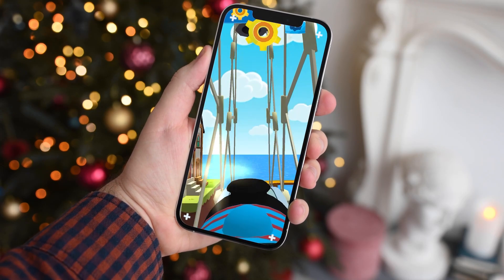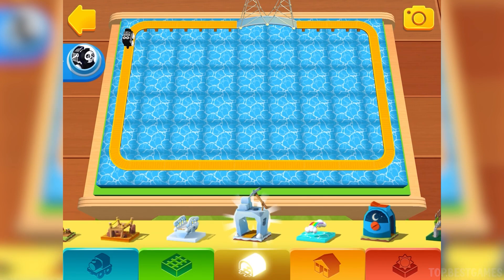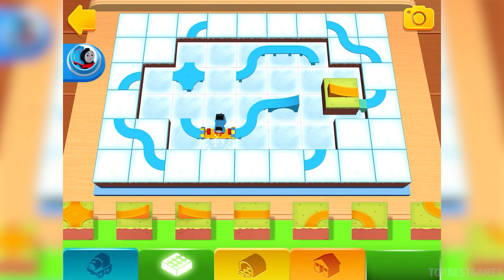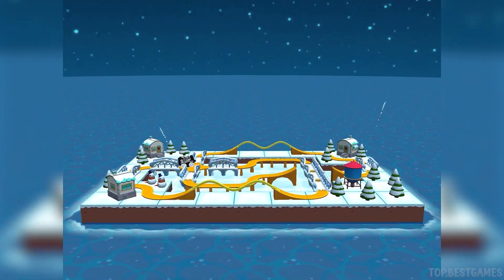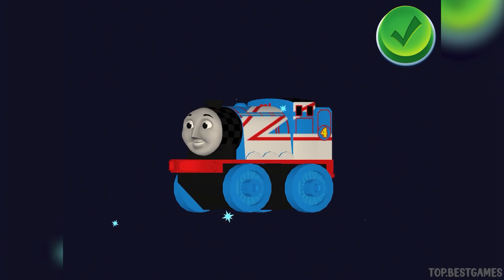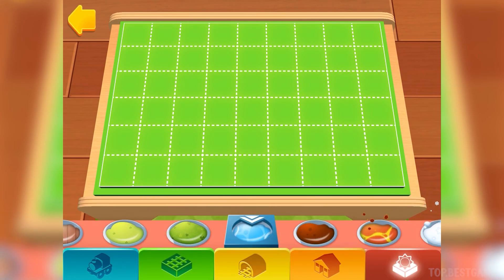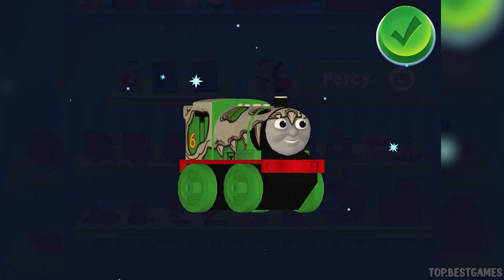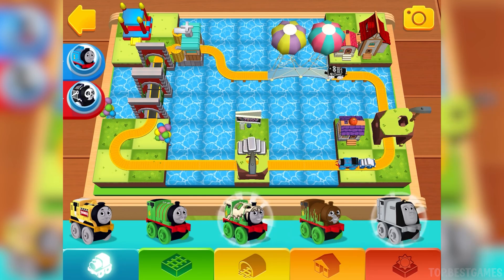🌟 Thomas the Tank Engine: Puzzle Adventures! 🚃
Dive into the captivating world of Thomas & Friends with Budge World's Thomas Puzzle Mini Game! Solve engaging puzzles featuring your favorite train characters – Thomas, Percy, James, and more! Discover brain-teasing challenges, colorful landscapes, and creative track-building adventures. Unleash your problem-solving skills and immerse yourself in hours of family-friendly fun with these interactive Thomas-themed puzzles! Explore, build, and solve – join Thomas and his friends on an exciting puzzle-solving journey today!